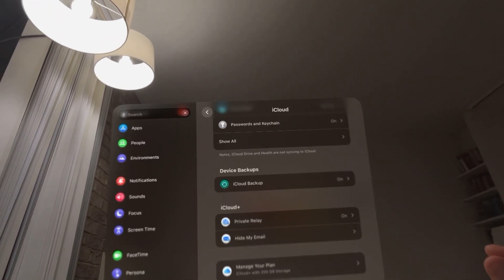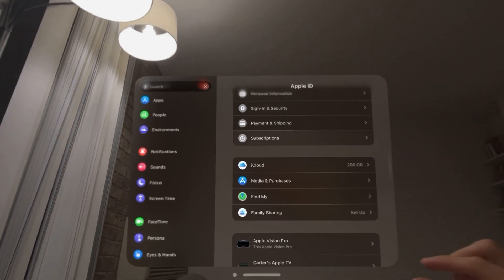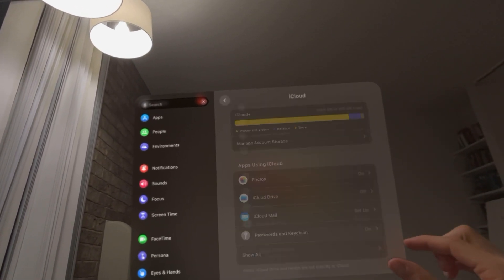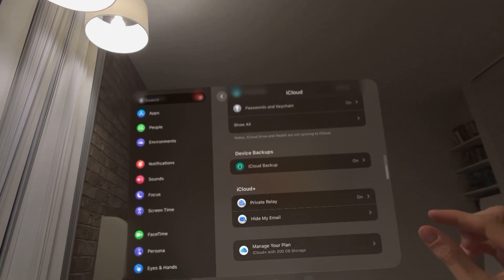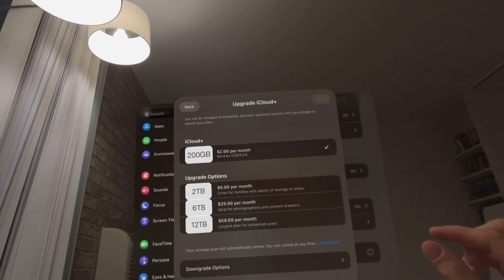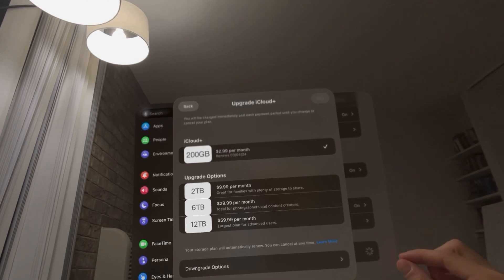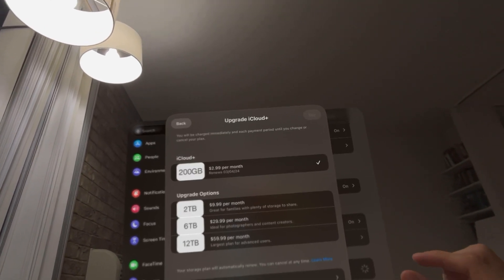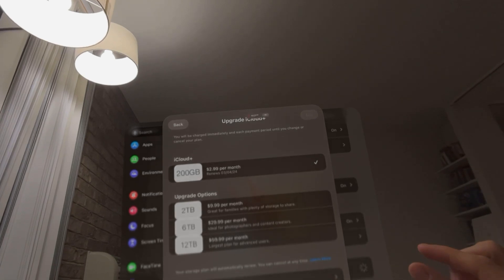Apple Vision Pro: How to View & Manage iCloud Storage Plan Tutorial! (For Beginners)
God bless and hope this helped you! Apple Vision Pro: How to View & Manage iCloud Storage Plan Tutorial! (For Beginners)